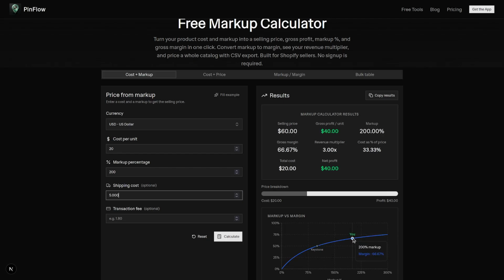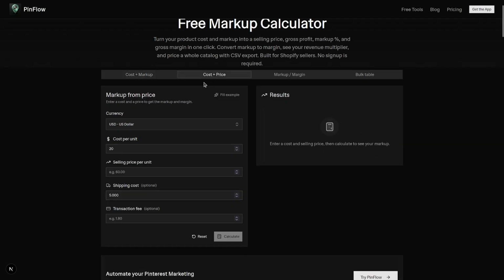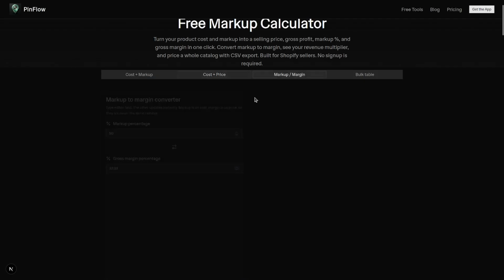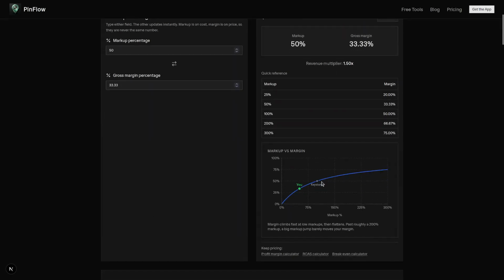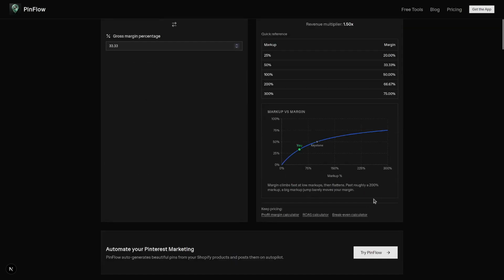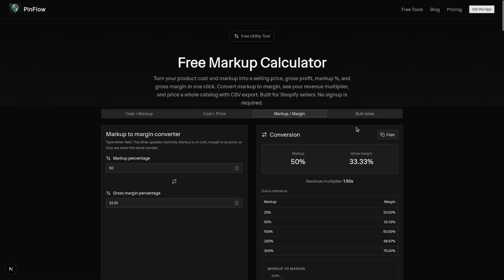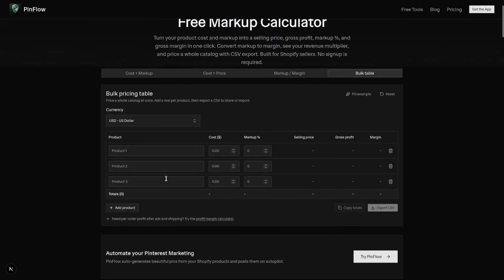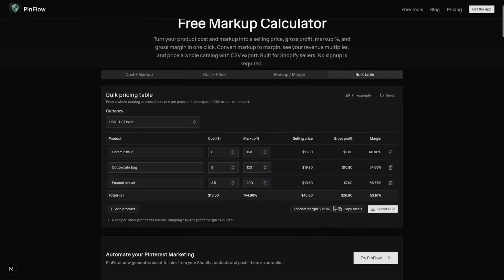Markup Calculator Tutorial: Real-Time Markup Adjustments, ROAS & Bulk Pricing Tools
Learn how to use the Markup Calculator to quickly set and adjust markup values in real time. This tutorial walks you through using the example button, performing calculations, and understanding outputs like a 200% markup. Explore related tools shown in the video, including the ROAS calculator and the bulk pricing table, and see how these pricing tools can aid in making smarter business decisions.